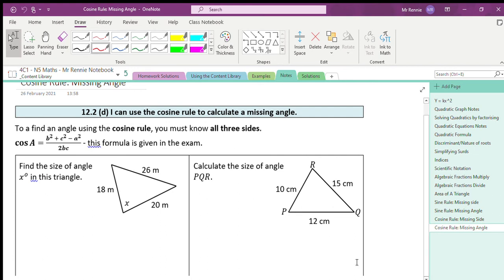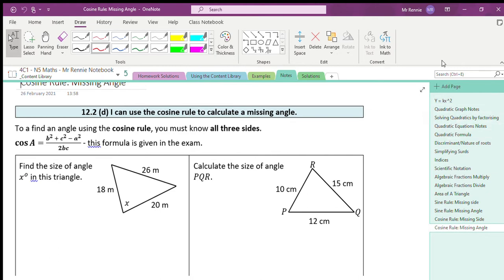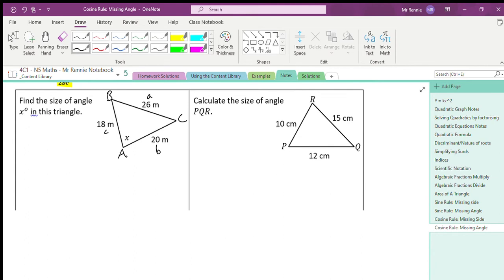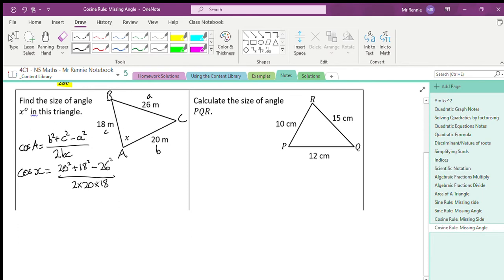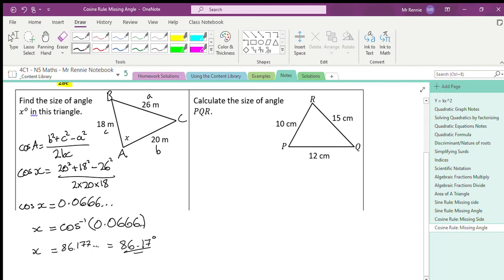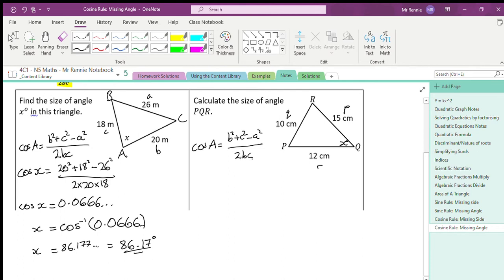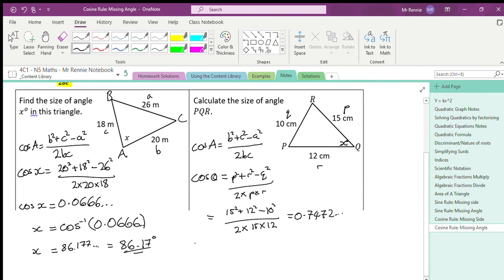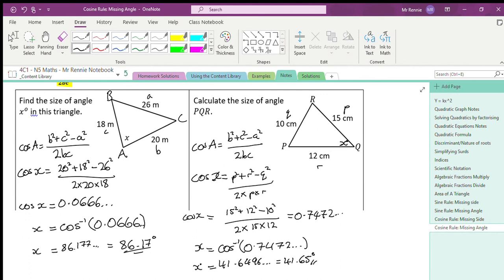Cosine Rule Missing Angle